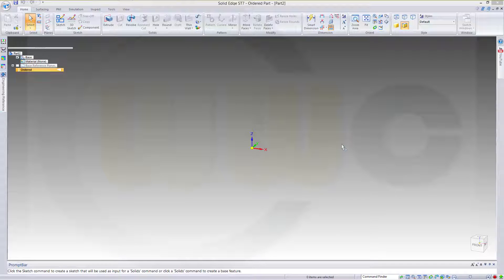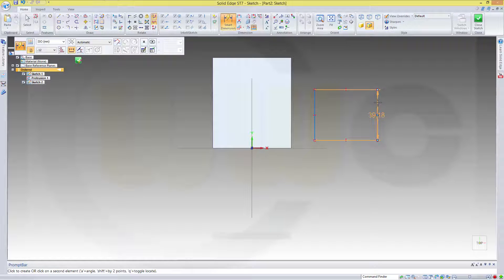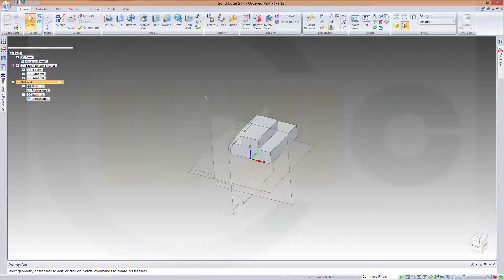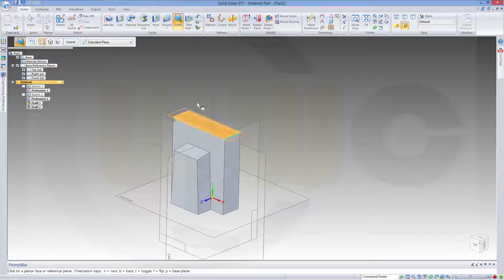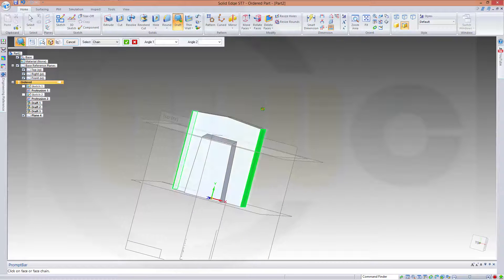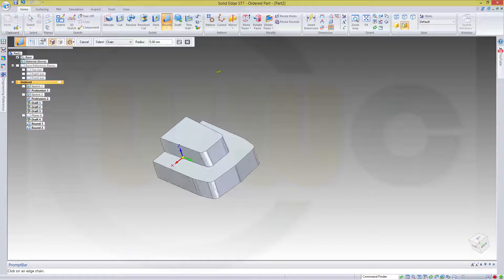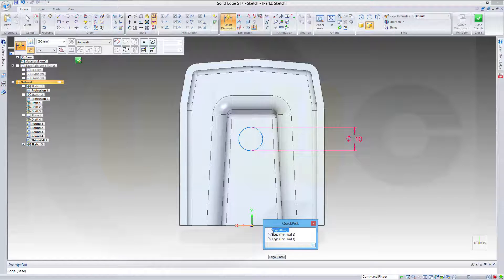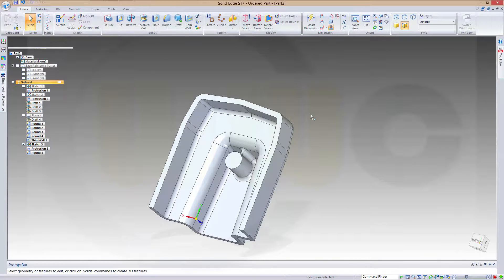8.1 Oberschale - SolidEdge ST 7 Training - Draft - Thin Wall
This is an exercise for draft, thin wall and split line. Enjoy!